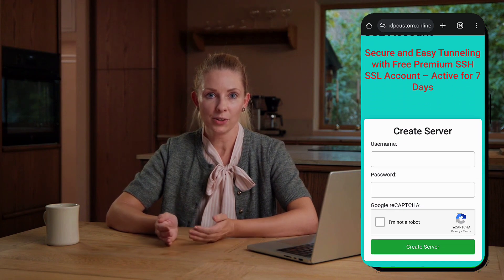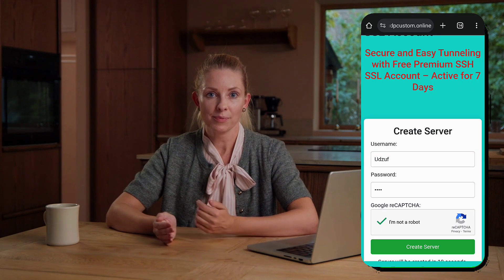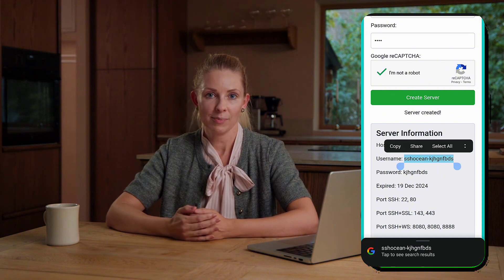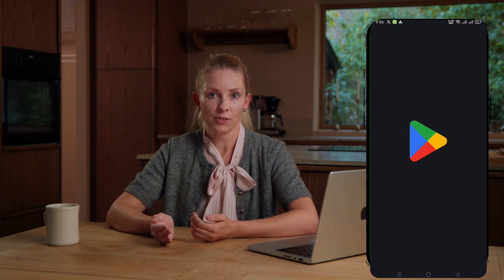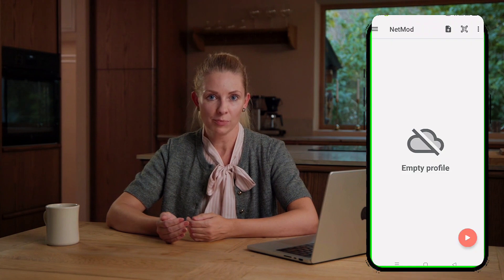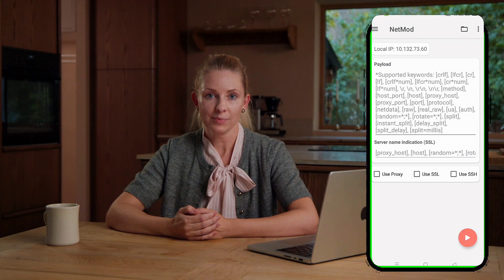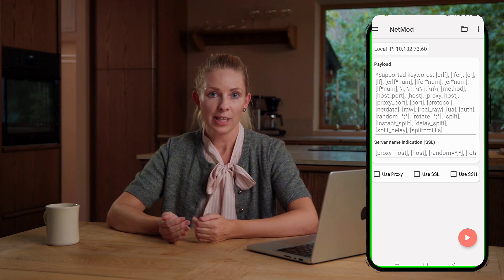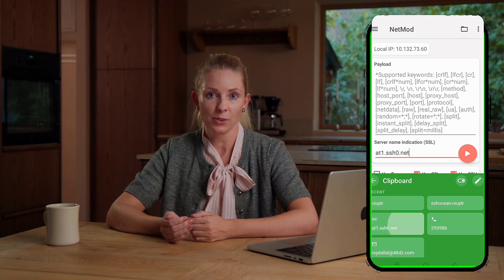How to Set Up SSH/SSL/TLS on Netmod VPN | Fast & Secure Connection Tutorial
In this step-by-step tutorial, learn how to create an SSH/SSL/TLS (stunnel) server payload and configure it on the Netmod VPN app. Enhance your browsing experience with faster speeds and a more secure connection. This guide is perfect for VPN enthusiasts looking to unlock advanced features.